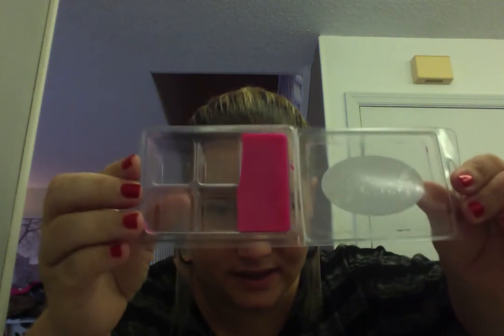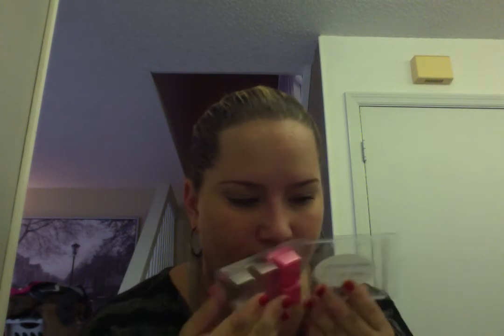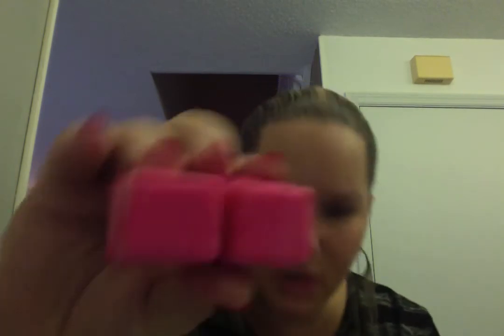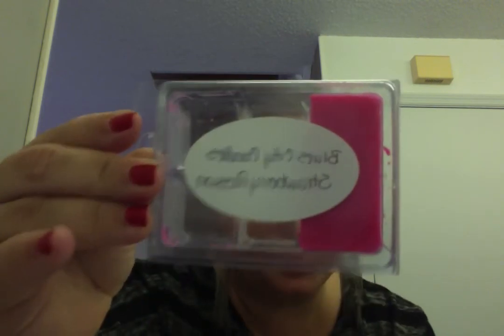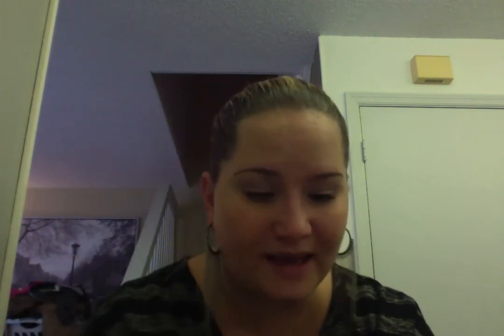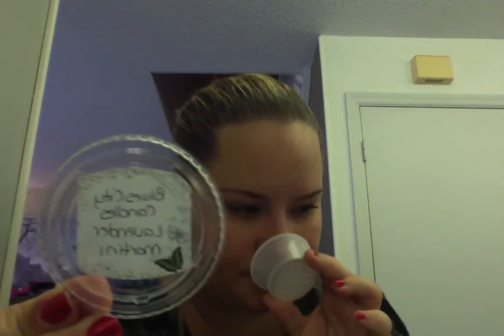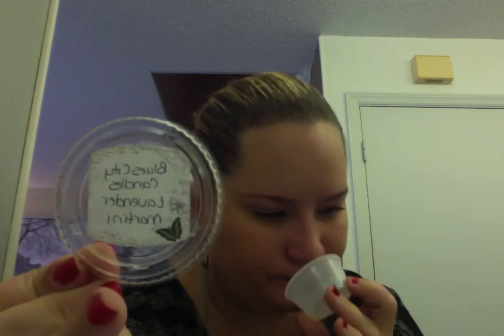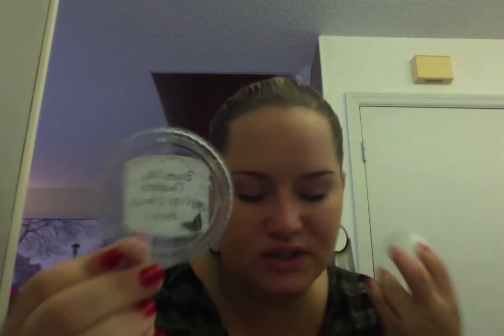Blue City Candles Review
Please use the Link bellow and enter the CODE: FREEBOX
You will receive your first box for FREE :)

I'm a Granny's Kountry Candles Consultant!!! Please shop from the link bellow and remember to click on my name Addicted2NailPolish on the right hand side :) If you click on my name you will receive FREEBIES :)